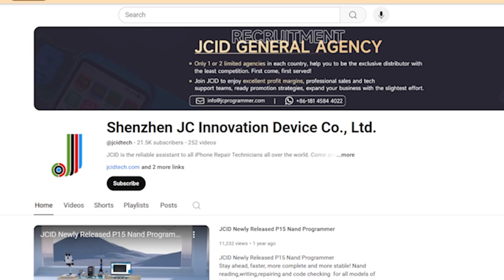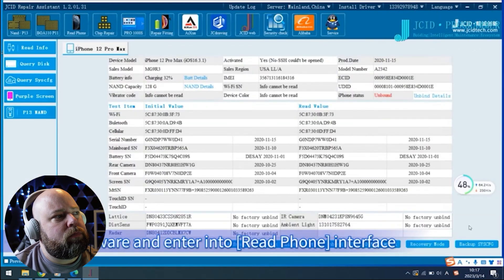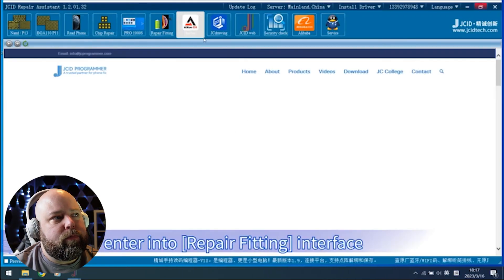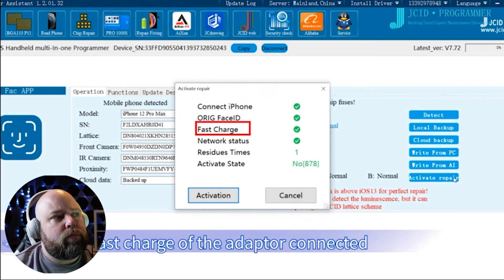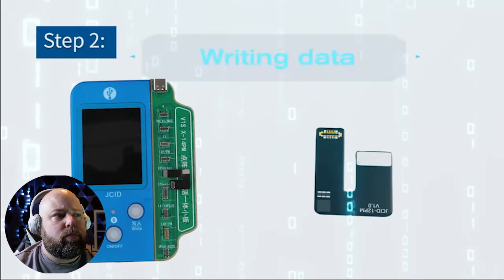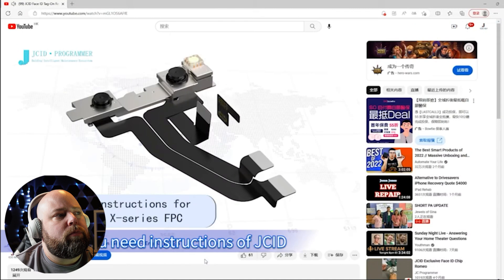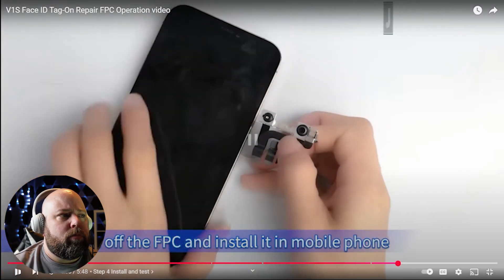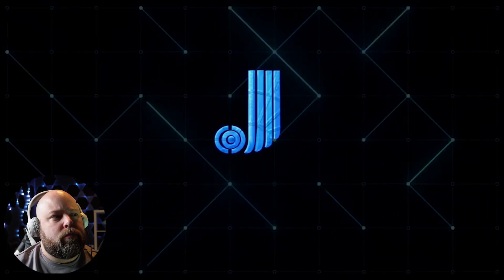Mastering Face ID Repair: V1S FPC Operation Guide for Technicians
In today’s video, we’ll be reviewing an essential resource for repair technicians from the Shenzhen JC Innovation Device Co., Ltd. YouTube channel, titled “V1S Face ID Tag-On Repair FPC Operation Video.” This detailed guide walks through the process of performing Face ID repairs on iPhones using the V1S programmer. The video demonstrates how to safely and effectively complete the FPC tag-on operation, restoring full Face ID functionality and ensuring professional results every time. Whether you’re new to Face ID repairs or looking to refine your skills, this review provides valuable insights into mastering this intricate procedure.